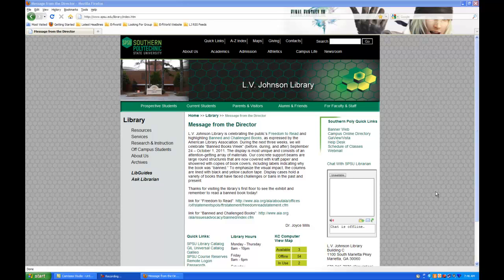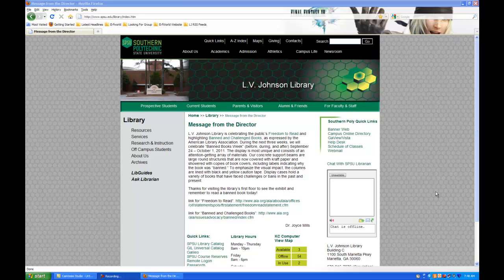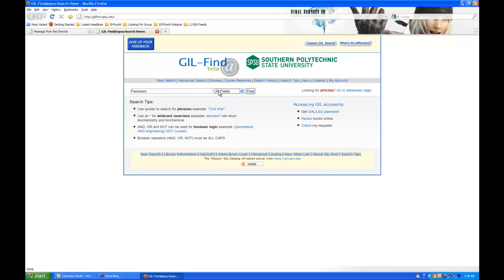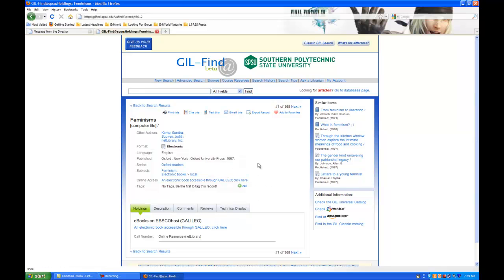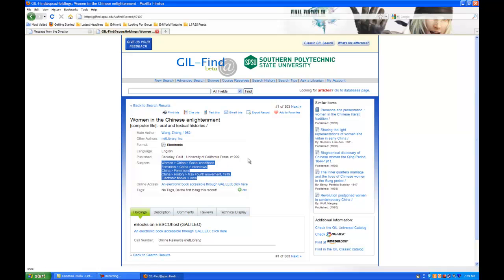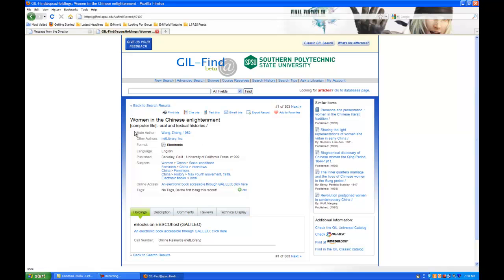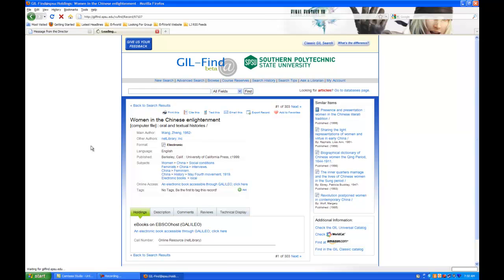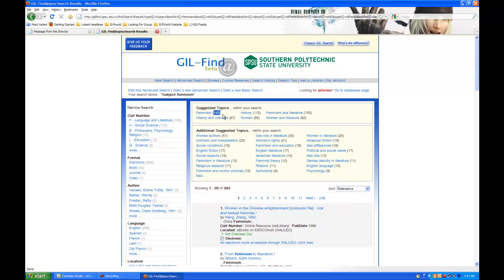Keyword vs Subject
A library tutorial on the difference between keyword searching and subject searching.